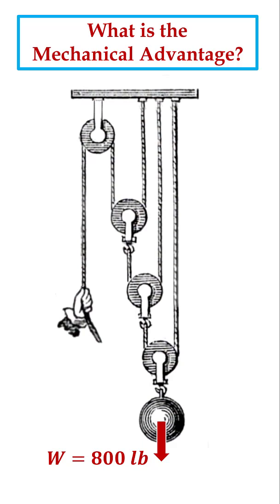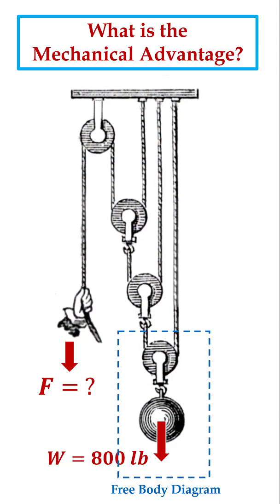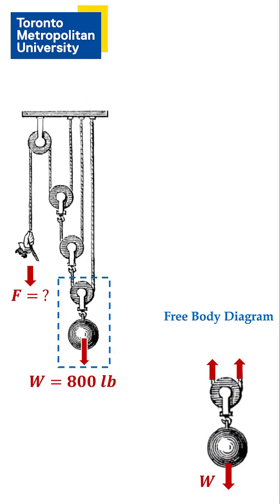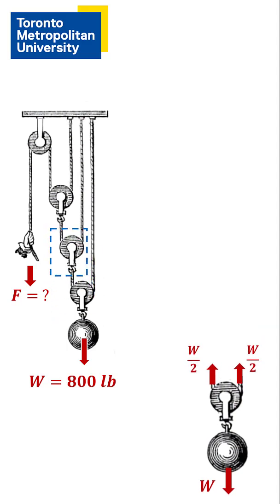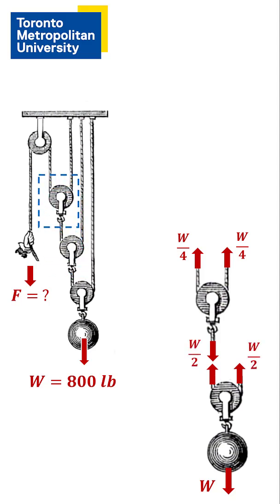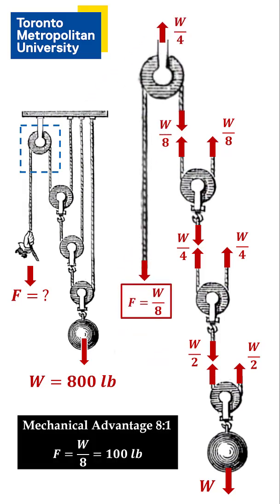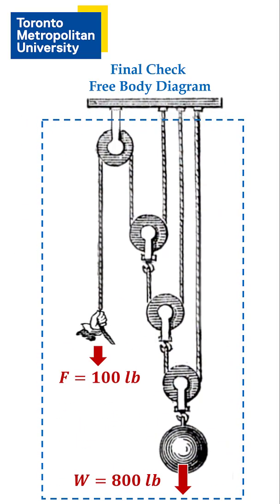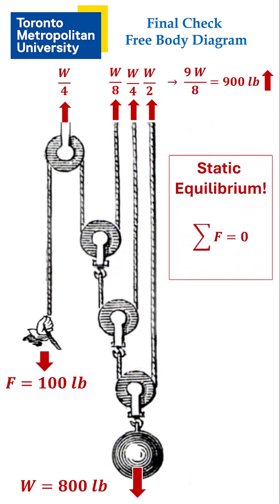Mechanical Advantage of a Pulley System with Free Body Diagrams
In my fluid mechanics course, I constantly bang on about free body diagrams. This very simple, but powerful, technique should be in the toolkit of every mechanical engineer.

It's also something I've used in my mountaineering and rock climbing --  to estimate the mechanical advantage of rope/pulley systems, such as for crevasse rescue.